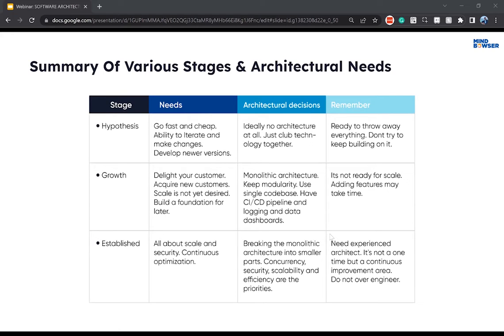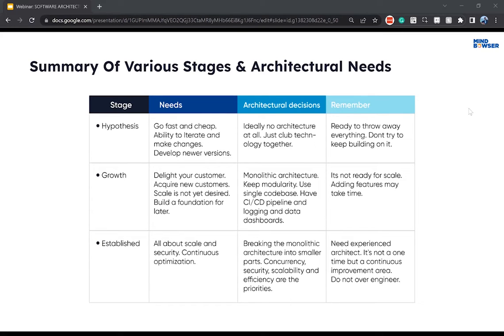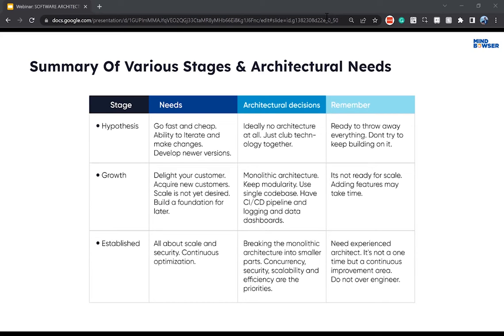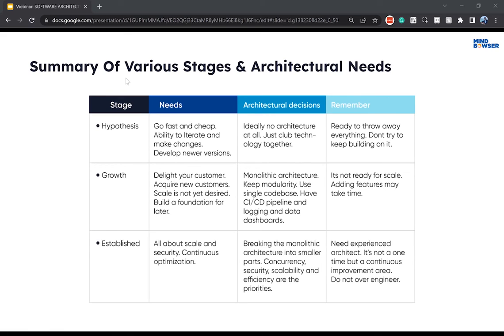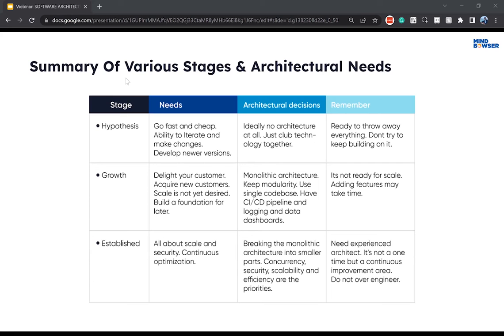Various Stages & Architectural Needs Of A Healthcare Software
In this video we have covered, a summary of the various stages and the architectural needs for healthcare software.

Check our detailed webinar video on "How To Select The Right Software Architecture For Your Healthcare Product?"

Skype: mindbowser